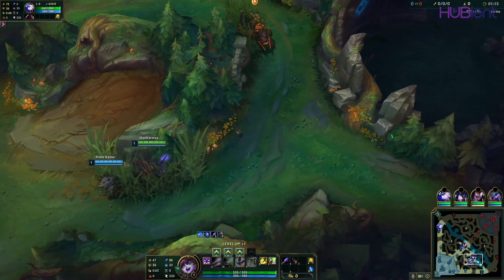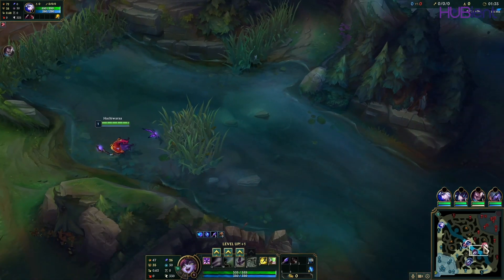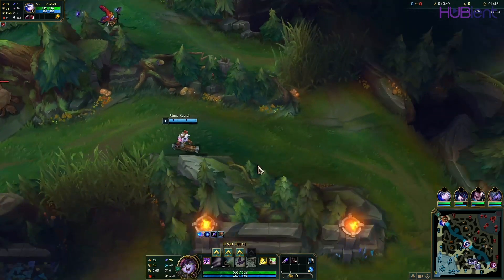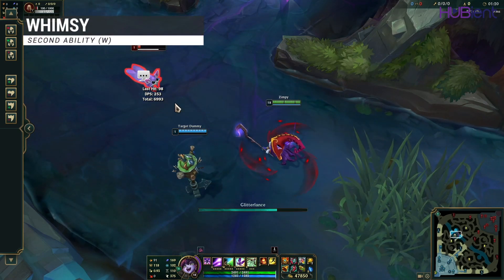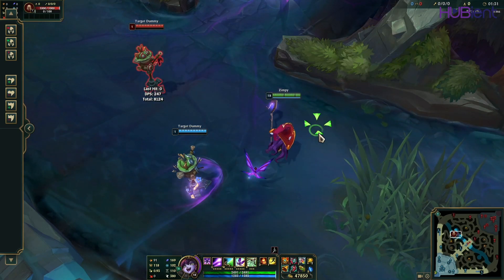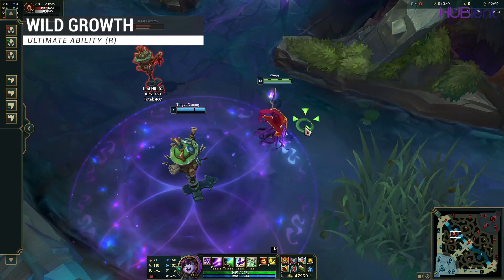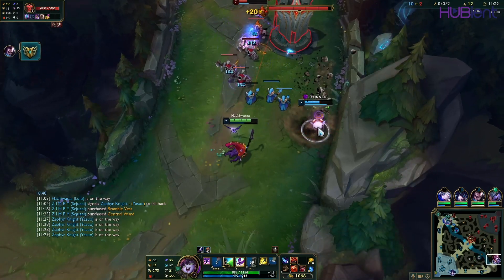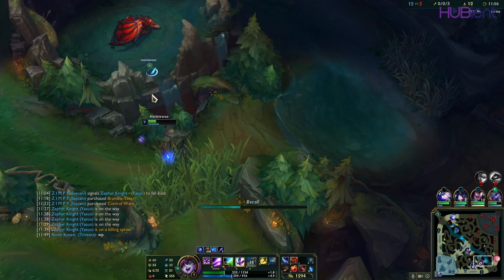Lulu | Champion Spotlight | Hubient Esports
Hello, Gamers! Welcome to another League of Legends Champion Spotlight! In today’s video we will feature one of the best Enchanters you could choose from in League of Legends. Lulu, the Fae Sorceress.

Lulu is one of the best Supports in League of Legends, this is because of her damage output and the protection she offers her team. Lulu enlarges an ally, knocking nearby enemies into the air and granting the ally a large amount of bonus health. For the next few seconds, that ally gains an aura that slows nearby enemies.